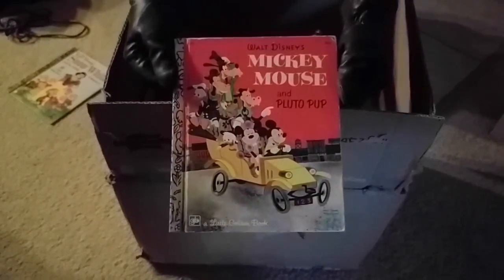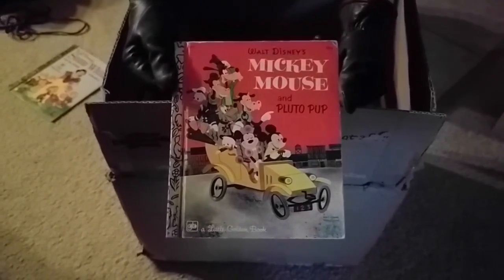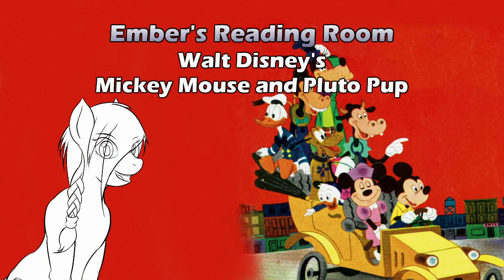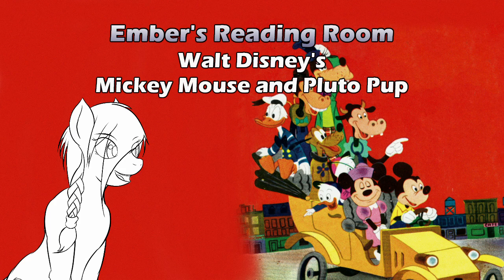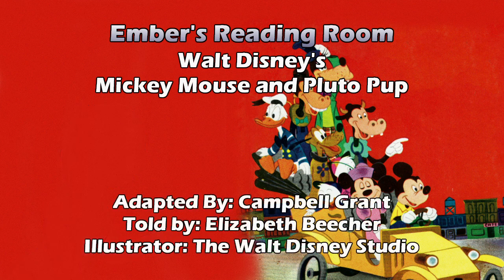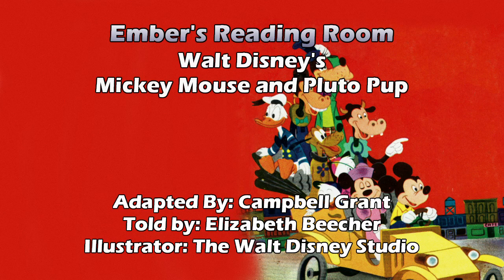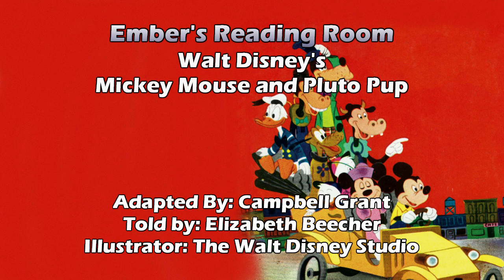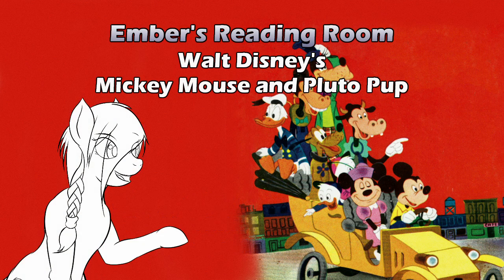Mickey Mouse and Pluto Pup: Presented by Ember's Reading Room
Hello & welcome to Ember's Reading Room. Where I revisit childhood classics & include some commentary from an adult perspective. In this episode, we read Walt Disney's Mickey Mouse and Pluto Pup by Elizabeth Beecher.

Book - Walt Disney's Mickey Mouse and Pluto Pup
Adapted By: Campbell Grant
Told by: Elizabeth Beecher
Illustrator: The Walt Disney Studio
- Used copy